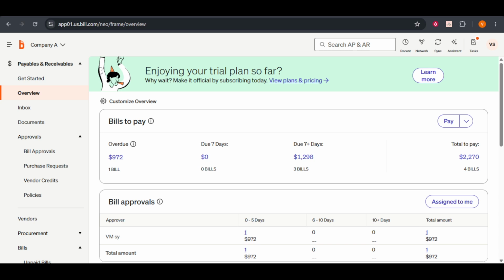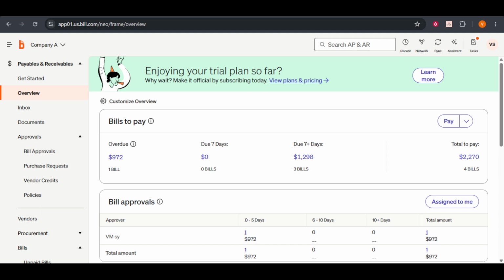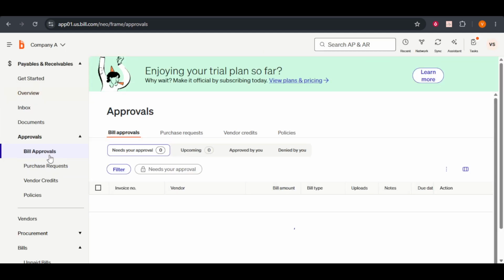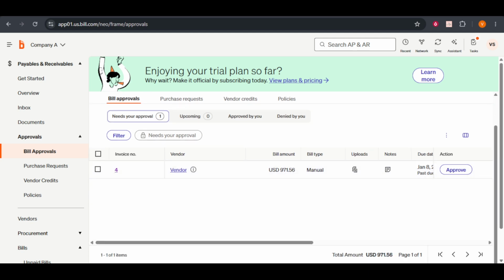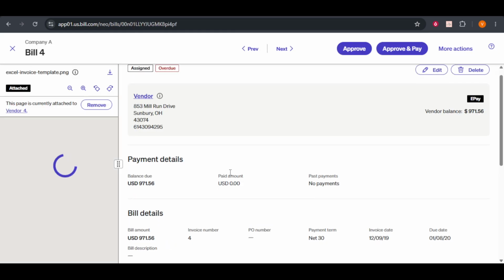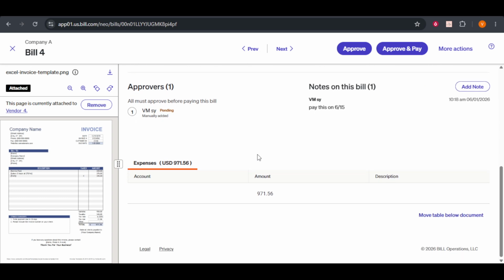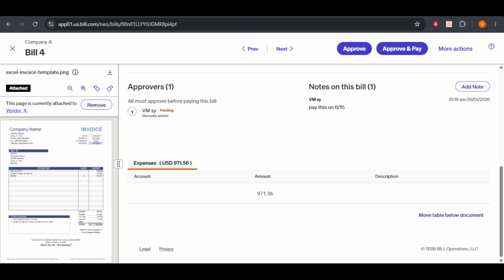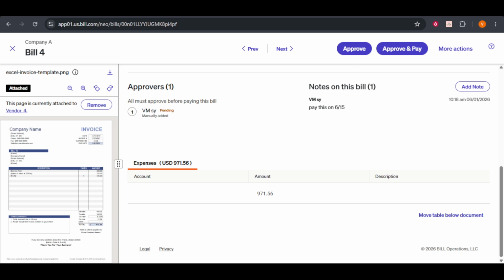How To Approve A Bill In Bill.com 2026 (Full Guide)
In this comprehensive tutorial, you will learn how to approve a bill in Bill.com, a leading platform for managing business payments and invoices. This video will guide you through each step of the approval process, ensuring you understand the importance of maintaining efficient cash flow and accurate financial records.

By the end of this video, you will have a clear understanding of how to navigate the Bill.com interface and efficiently approve bills within your organization. Watch till the end to make the most of your Bill.com experience and streamline your financial operations.